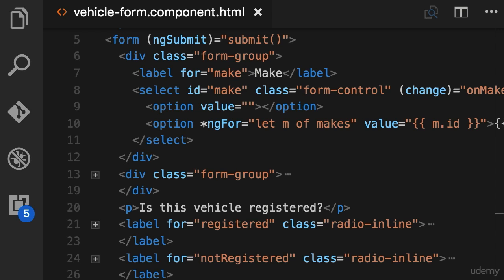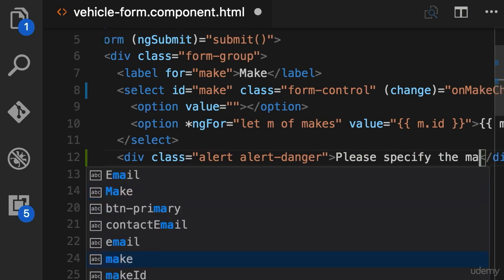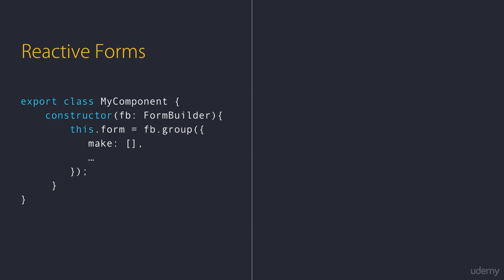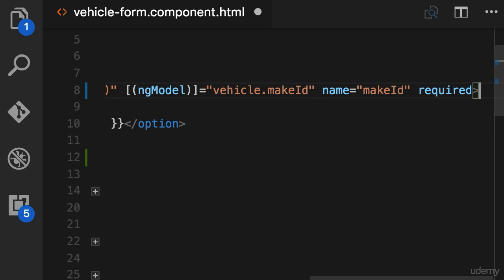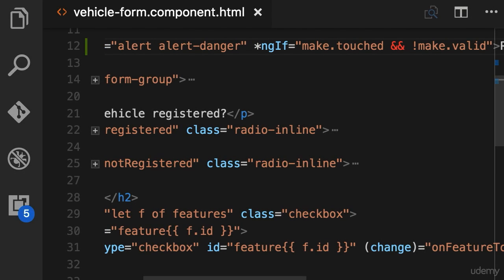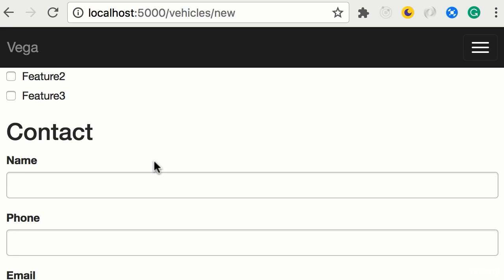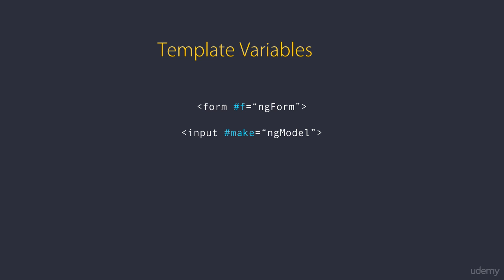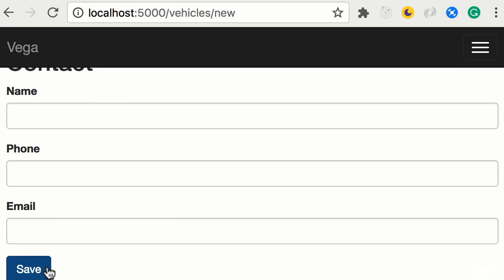083 Client side Validation